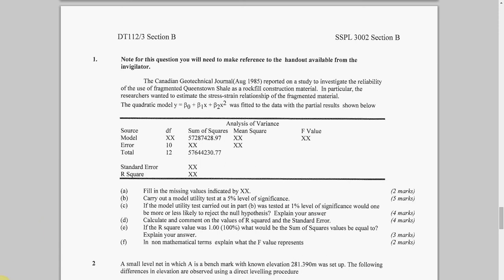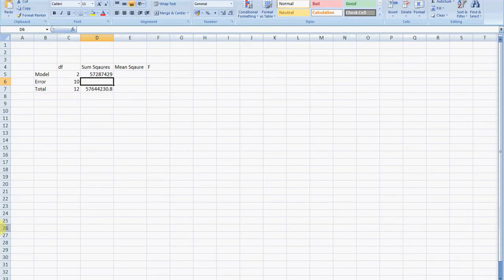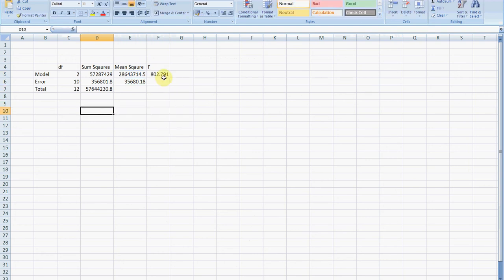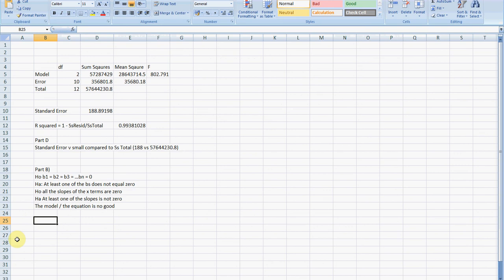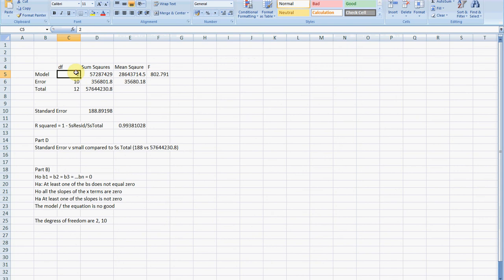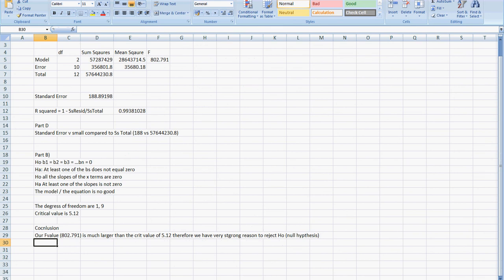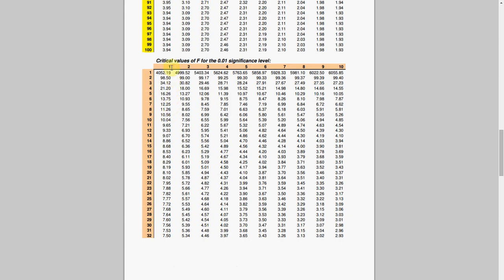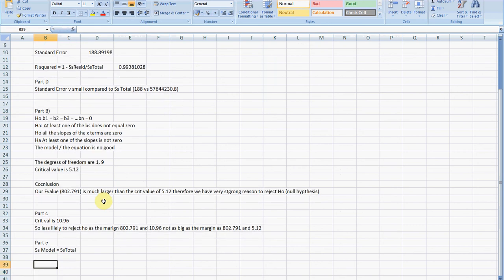Multiple Regression in Excel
This video shows how to carry out multiple regression in Excel.